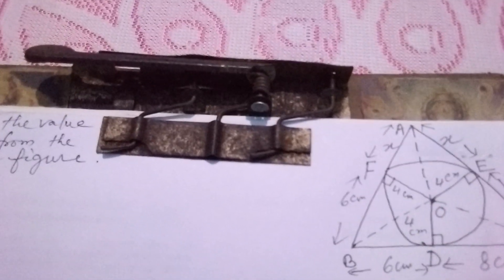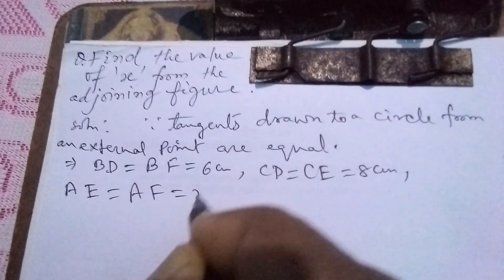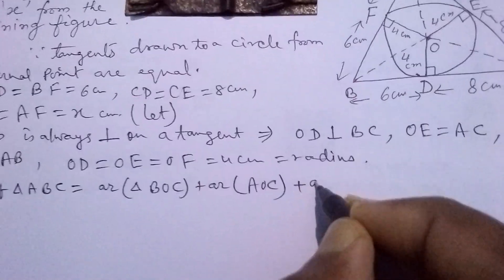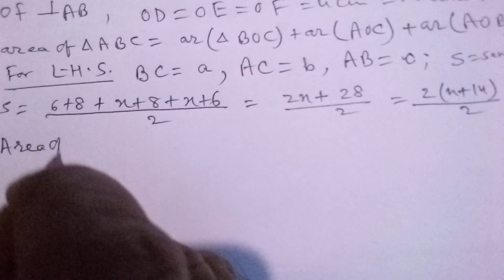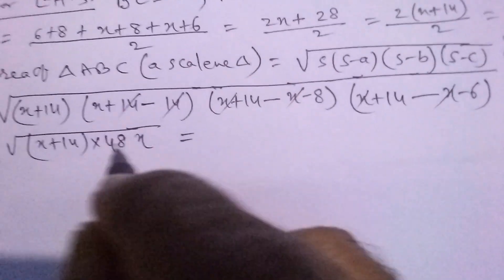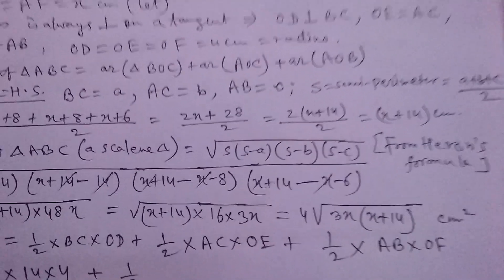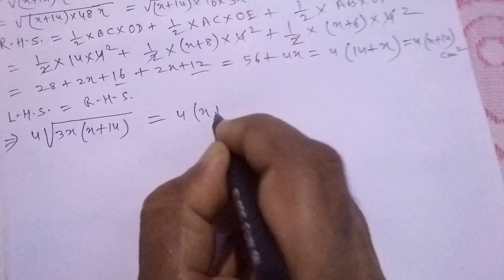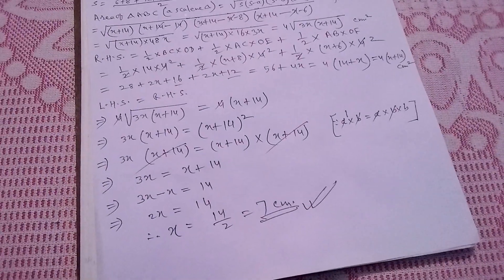A sum of tangents in circle